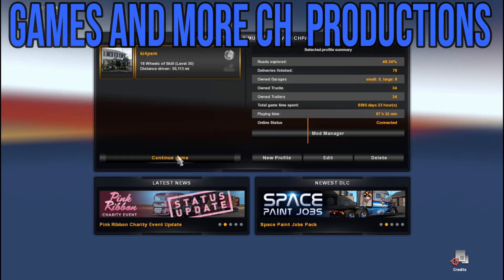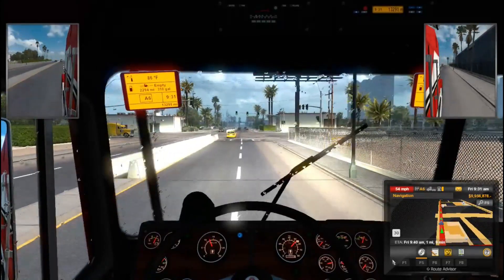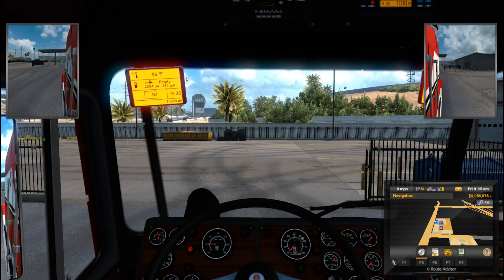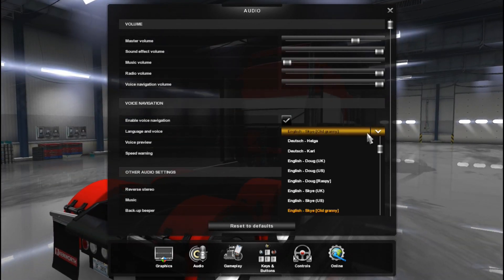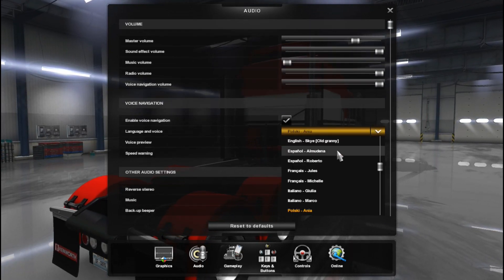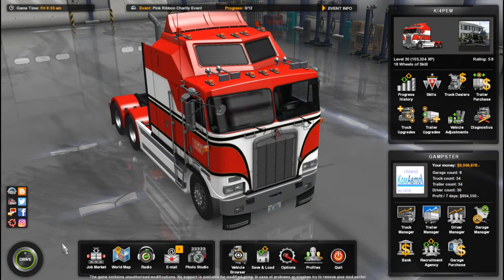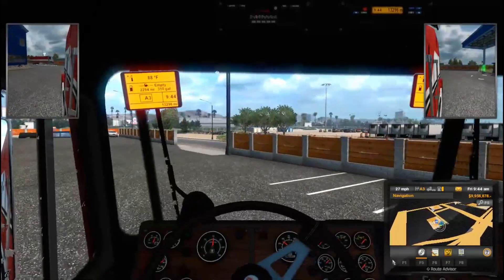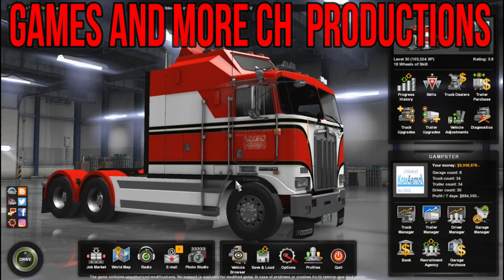How to enable Voice Navigation In ATS and ETS 2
In Short, go to your Options Menu     Go to the audio Menue Make sure Voice Navigation Has A check Mark Next to It .

Pick the Language   Check Or  Uncheck Speed warning.

  any Rebroadcast Of this Video Or Audio without My Permission will Not Be Tolerated.